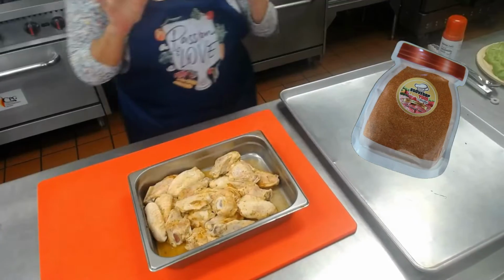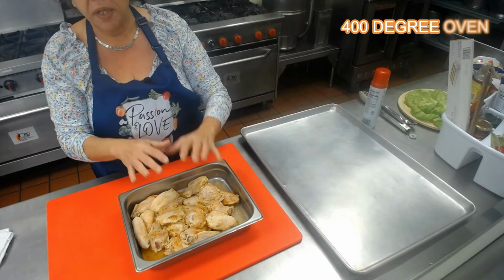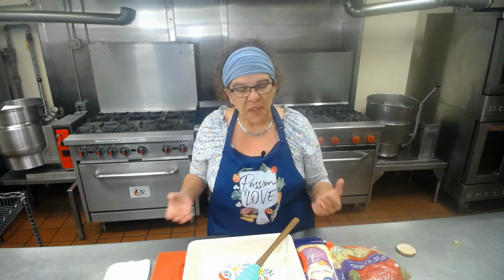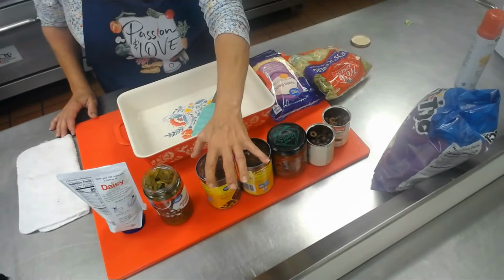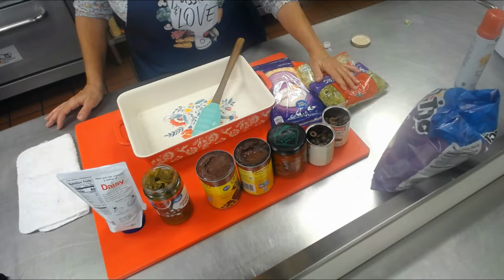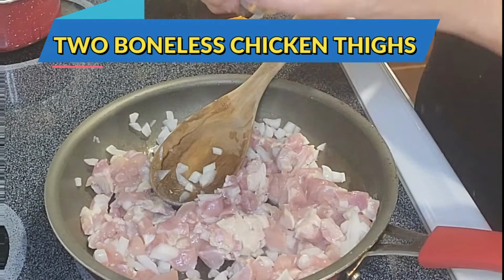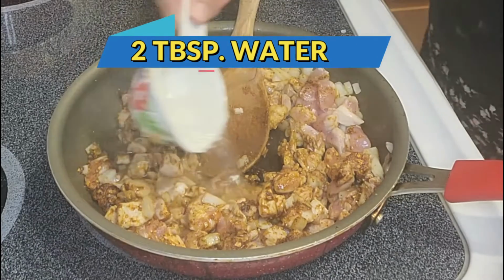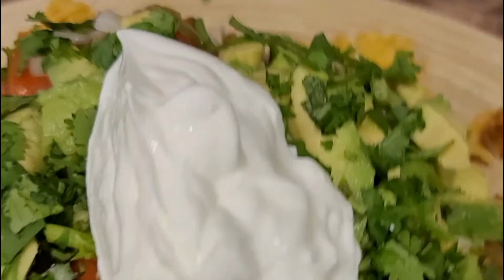Super Bowl Appetizers for the Whole Family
Remember as I always say if you incorporate the two main ingredients in all your recipes Passion and Love your recipe will not fail!